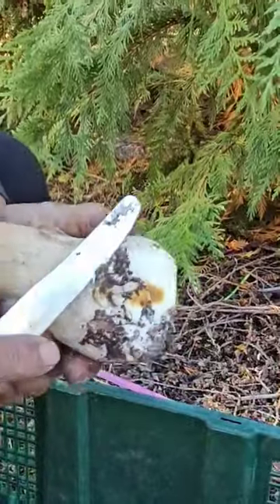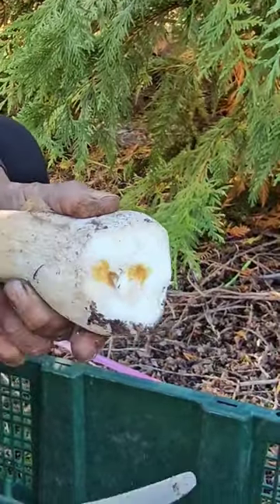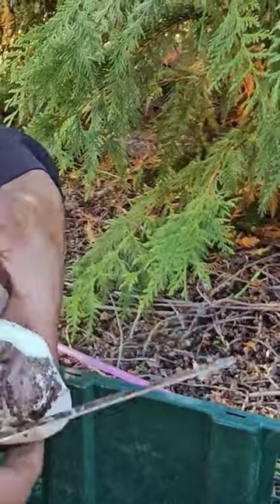HOW to CUT a KING BOLETE. Day 4 Adventure Clip.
Fall King Bolete Season 2023. Part of Day 4 Upcoming  clip. GPNF in Washington State.  (October 7th)